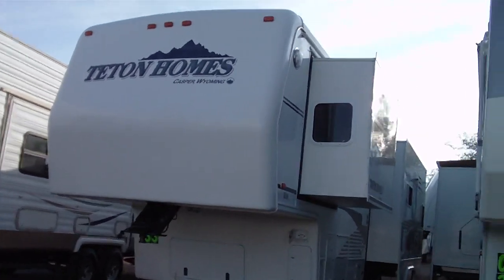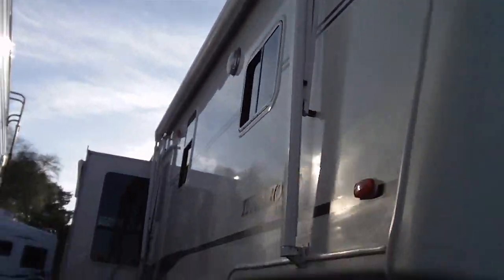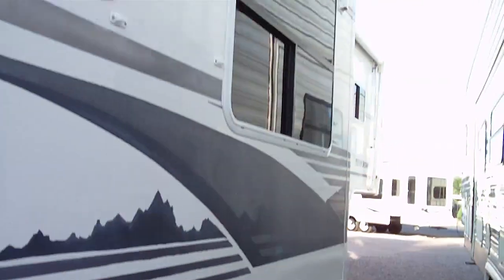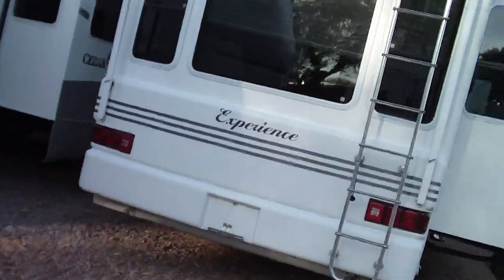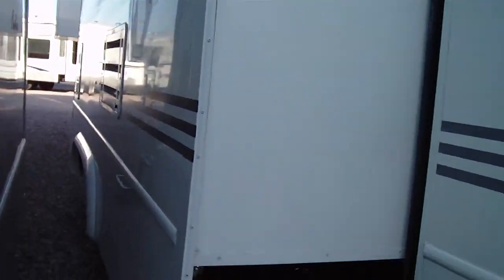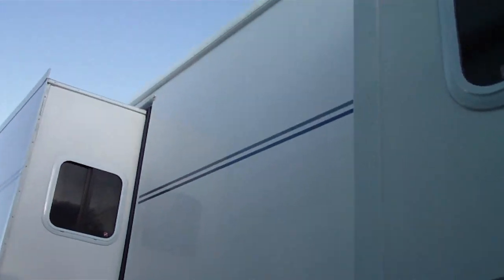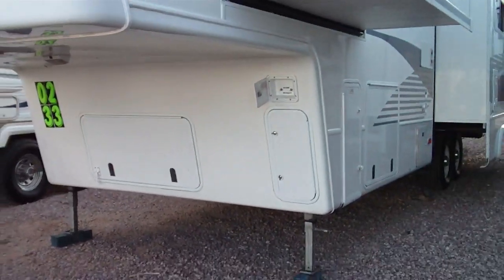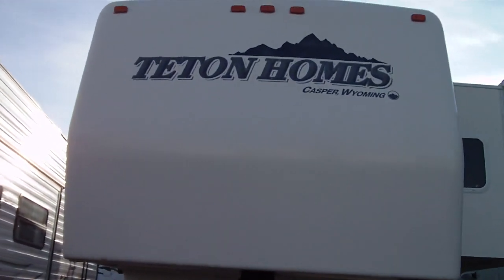2002 Teton Homes Sunrise 33 5th Wheel for sale in Tucson Arizona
This 2002 has 3 slides, pass through basement storage, rear window awning, electric awning, and other features.